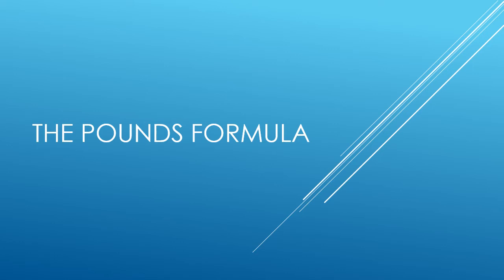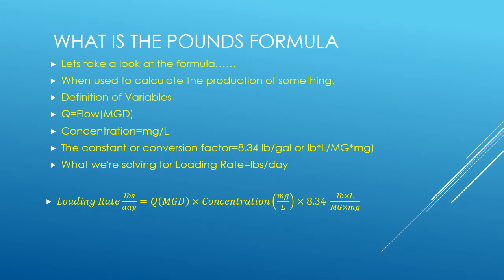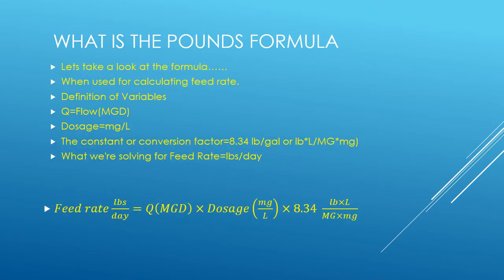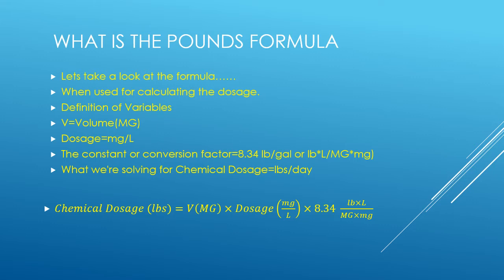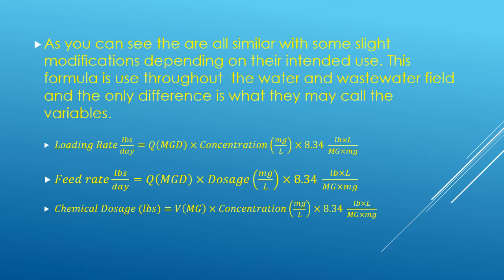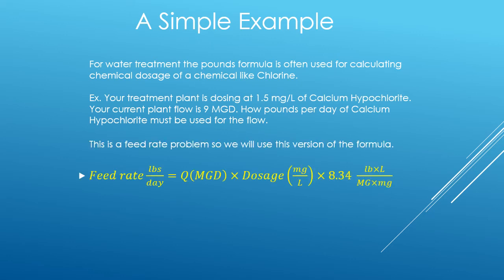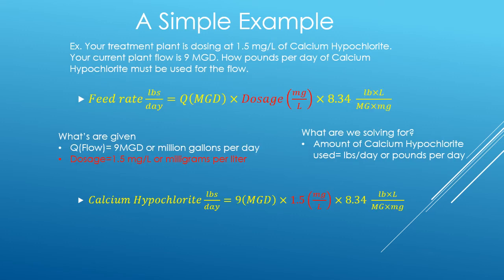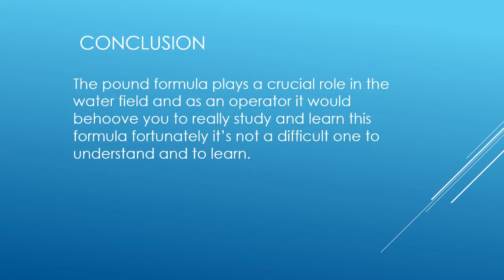The Pounds Formula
The pounds formula for water and wastewater treatment.